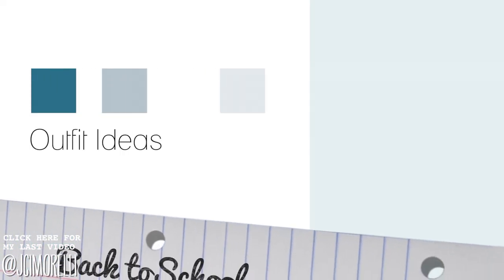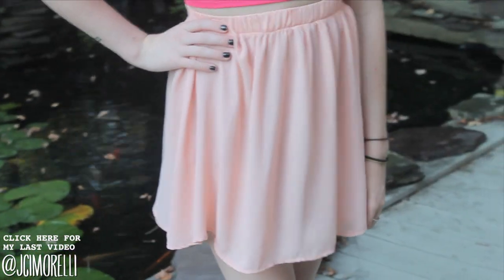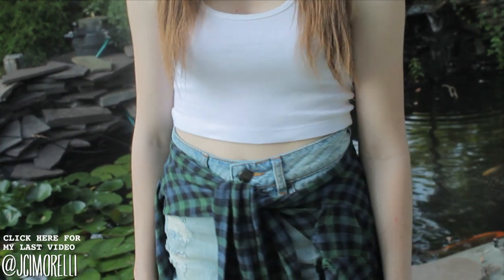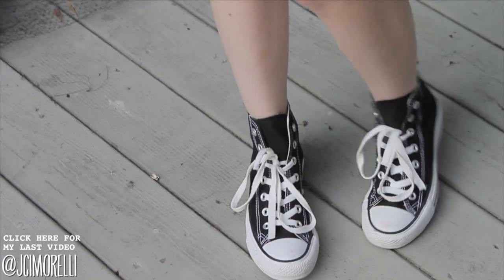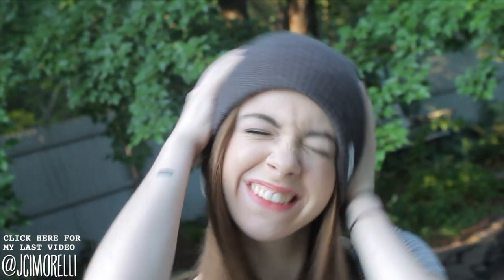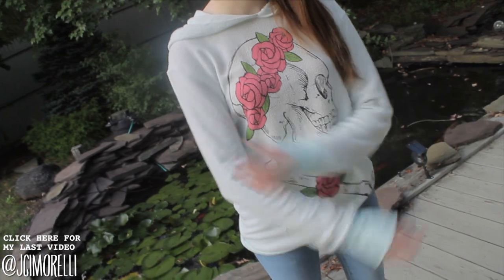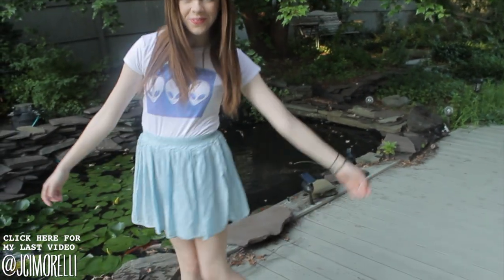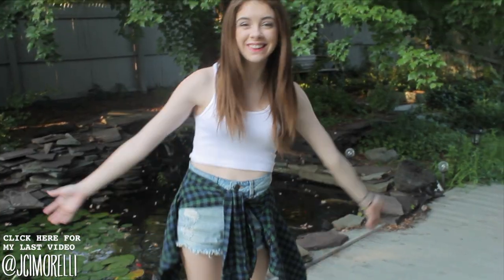Five Back to School Outfit Ideas! | Back to School 2013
Dressing for school your first week back can be SO stressful, so I hope this helps to give you a guide of how to dress each day! I would love to get some inspiration from you guys on what I should wear!! And if you want to see all of the clothes I got for back to school, check out my haul (link above)!

♡ Monday's Outfit
Make an impression right off the back with something girly and flirty for Monday's outfit. You want to grab peoples attention at the beginning of the week so that they pay attention for the rest of the week!
Crop Top - Maybee
Skirt - Brandy Melville
Shoes - Doc Martens

♡ Tuesday's Outfit
On Tuesday, go with something a bit more simple and then add something like a bold piece of jewelry or a flannel like I had to add just a bit of interest!
Crop Top - Topshop
Shorts - Urban Outfitters
Flannel - Pacsun
Shoes - Converse

♡ Wednesday's Outfit
As for Wednesday, go with something that's a neutral color palate. This will make the perfect transition from Tuesday's simple outfit to Wednesday's neutral one! Add more to the neutral outfit by adding boots and a beanie for a more edgy look.
Crop Top - Brandy Melville
Acid Wash Jeans - Pacsun
Shoes - Doc Martens
Beanie - Zumiez
Backpack - Target

♡ Thursday's Outfit
Casual Thursday is one of my favorite days of the week! You're so close to Friday, so take a break from "dressing yourself" and throw together a cute, but comfy outfit! Also, go for a pair of jeggings. They look exactly the same as jeans, but they feel 10x more comfy!
Hoodie - Wildfox Couture
Jeggings - Pacsun
Shoes - Converse

♡ Friday's Outfit
Don't settle for sweats on Friday's. Give them something to remember you by! Take a page from Monday's guide and apply it here. Pick a different color scheme, but pair something flirty and light to make the perfect last impression before the weekend!
Skirt - Brandy Melville
Shoes - Converse

*Just a heads up - On my personal tumblr I sometimes post things that some people might find offensive or inappropriate. If you're easily offended or you don't like the things you find on that blog, please don't follow it!